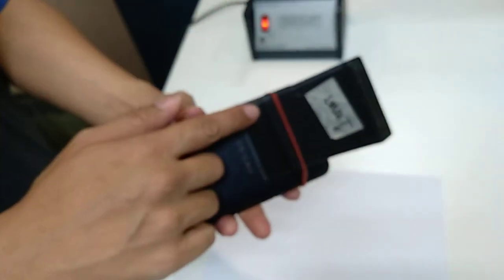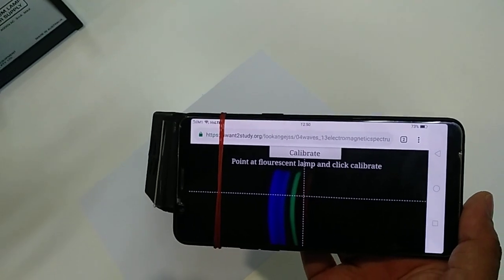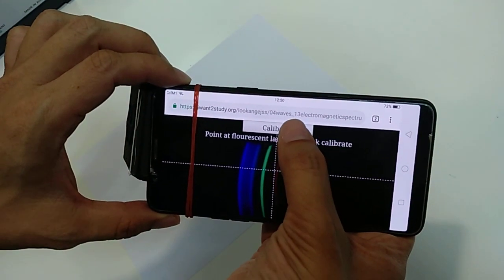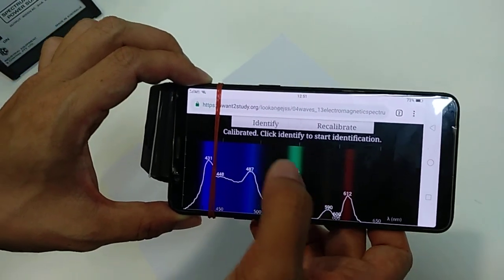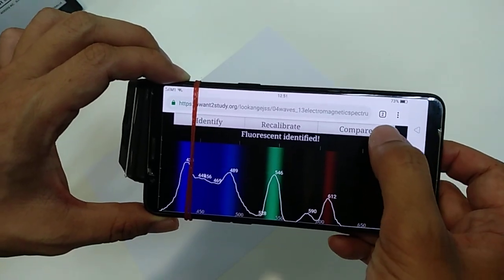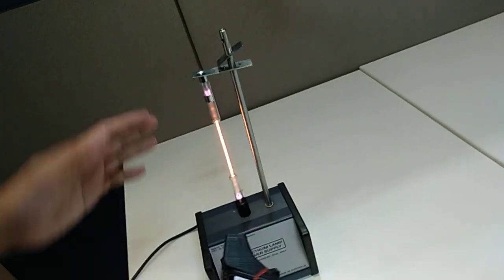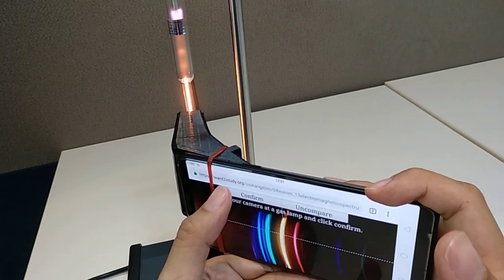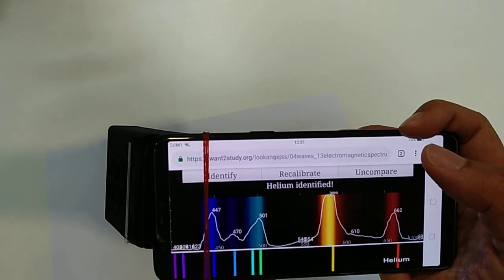Gas emission Light spectrum webpage app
AEP 14/17 LTK Promoting joy of learning by turning phone into 3 scientific equipment
GRIEP 2019
MPTL
Smartphone spectrometer How to 3D Print Edited by Joseph Tan Jit Bin (NUSHS)